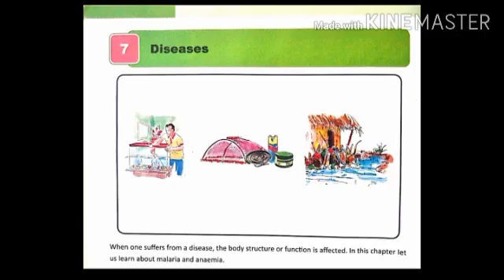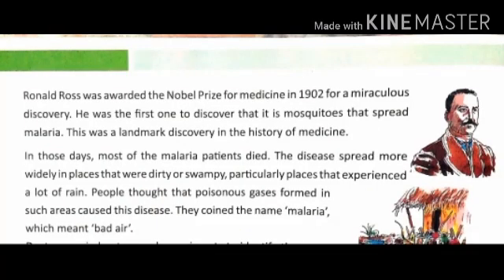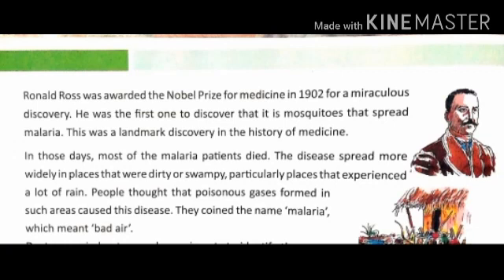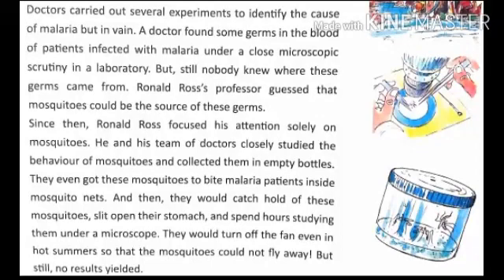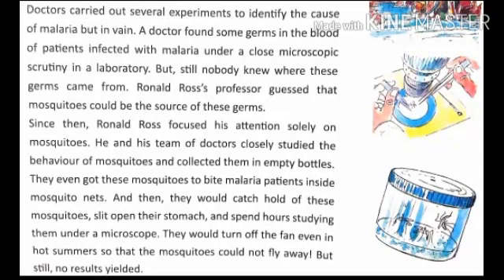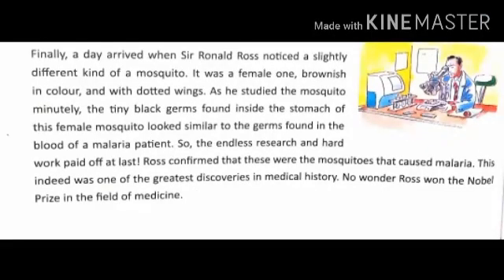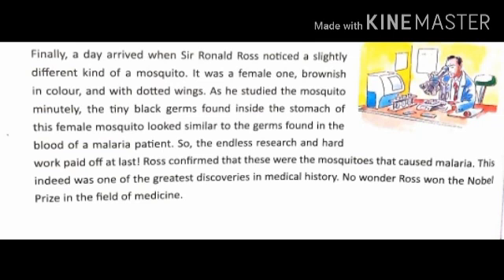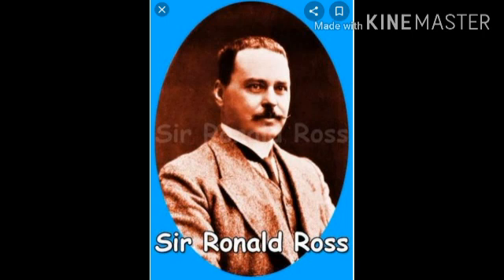MLZS JHANSI CLASS 5 EVS Chapter 7 Diseases Lecture 2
MLZS JHANSI CLASS 5 EVS Chapter 7 Diseases Lecture 2 By Nabila Mam